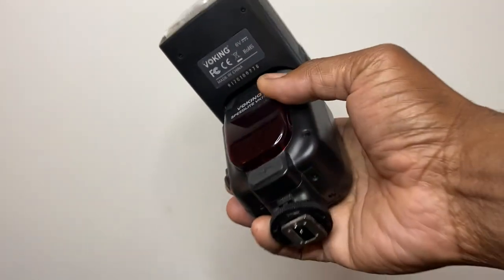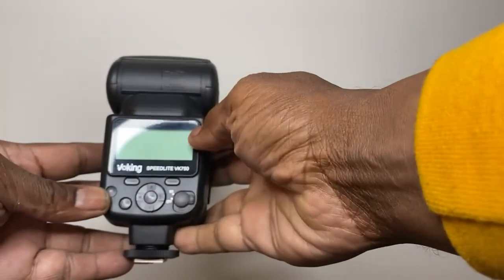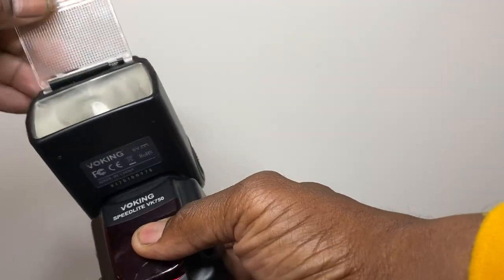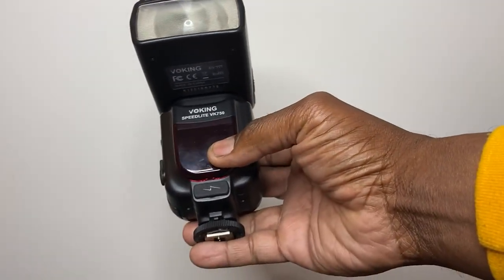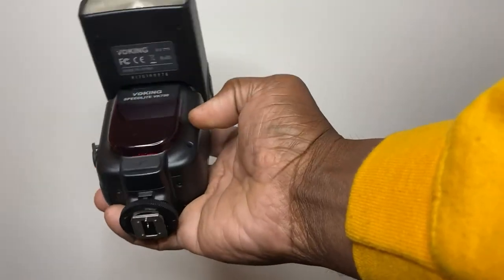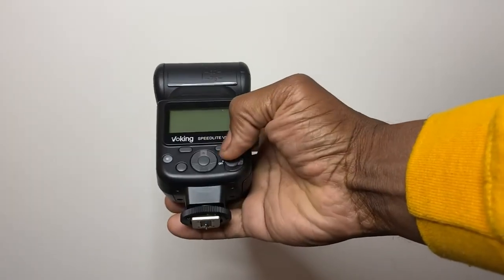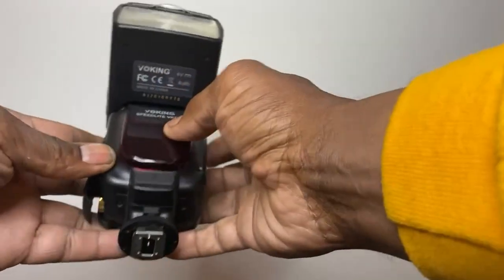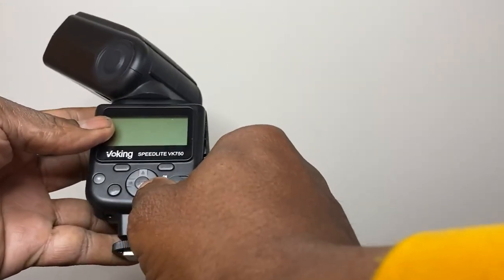Voking VK750 Manual LCD Display Universal Flash Speedlite Review, Great DSLR speed flash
► Current Price & More Info (US)